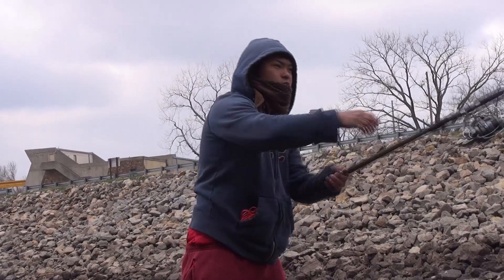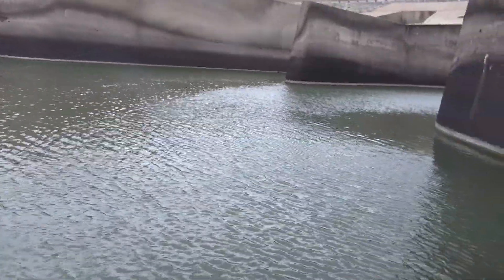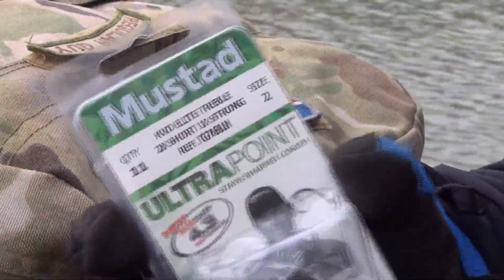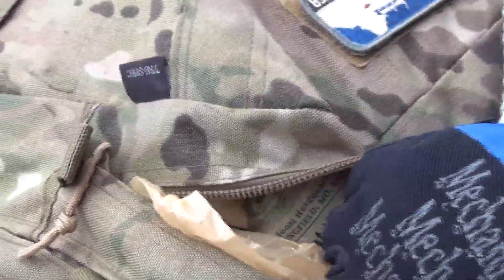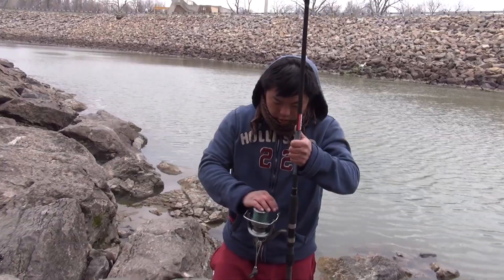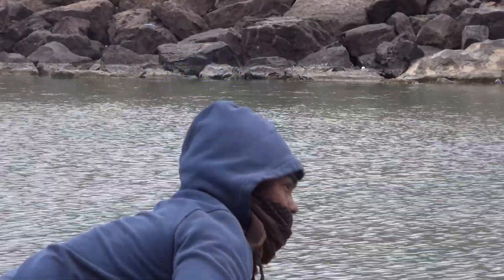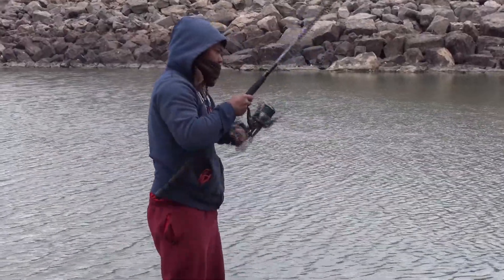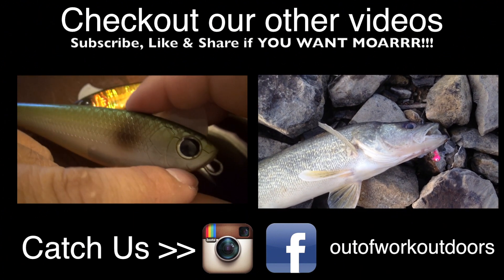Lure Testing | Striped Bass Hyrbirds - OOW Outdoors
Its a cold day for most people but we are still testing and improving our fishing gear.  This is the typical type of fishing gear that we do.  We use many different types of the lures and in many different combinations.